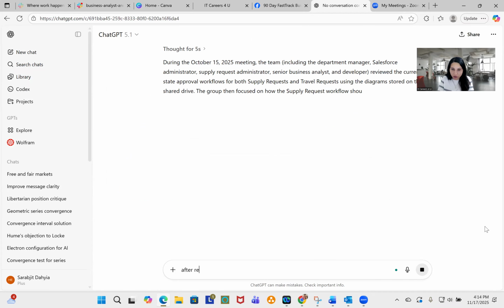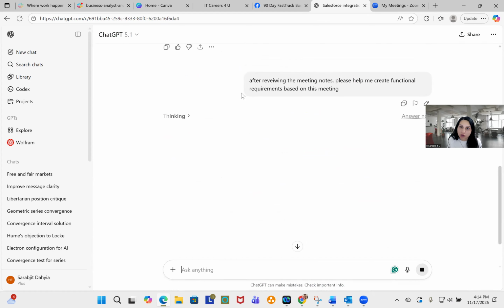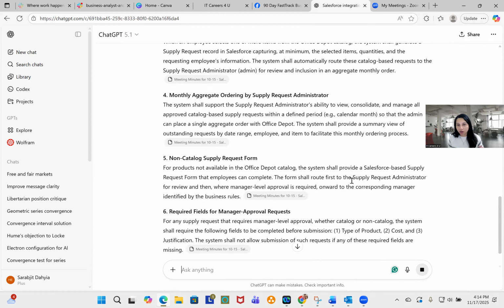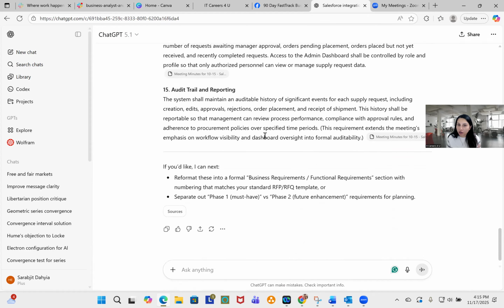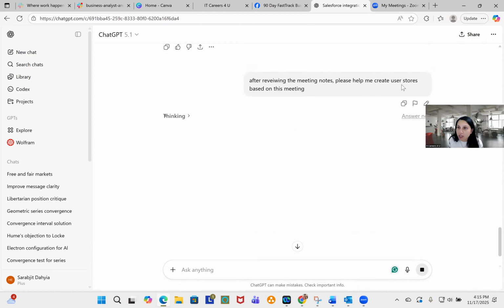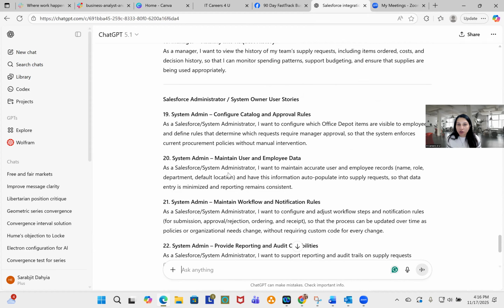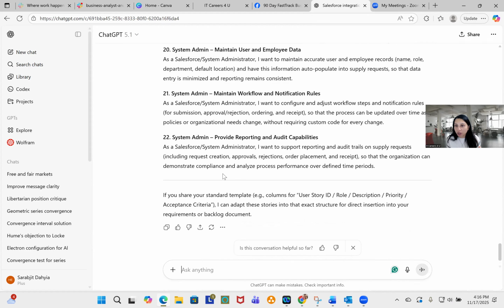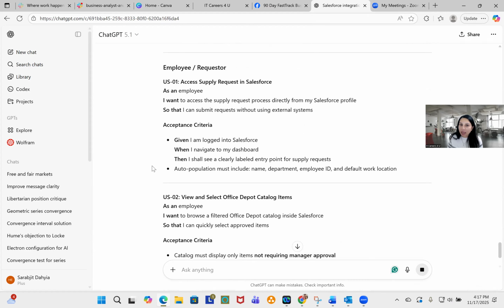How Business Analysts & Scrum Masters Can Use AI to Save 10+ Hours a Week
Are you a Business Analyst or aspiring BA looking to work smarter, not harder? In this video, I walk through practical and real-world ways Business Analysts can use Artificial Intelligence (AI) to improve productivity, accelerate documentation, enhance communication, and reduce repetitive work — without needing advanced technical skills.

🔍 What You Will Learn in This Video:
✔ How AI helps Business Analysts save time and reduce manual effort
✔ Real examples of using AI for requirements, user stories, and acceptance criteria
✔ How to leverage AI as a personal co-pilot while maintaining professional judgement
✔ Tools and prompts you can start using immediately
✔ Why AI will empower Business Analysts — not replace them

🚀 Why This Matters:
Organizations are transforming, and AI is rapidly becoming part of daily operations. Business Analysts who adopt AI now will gain a competitive advantage in career growth, delivery speed, leadership trust, and overall value creation.